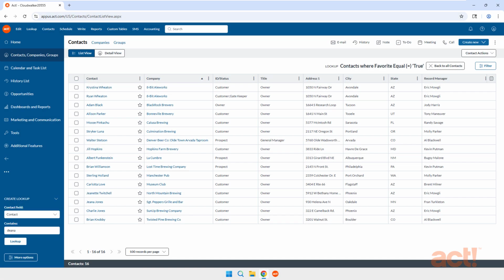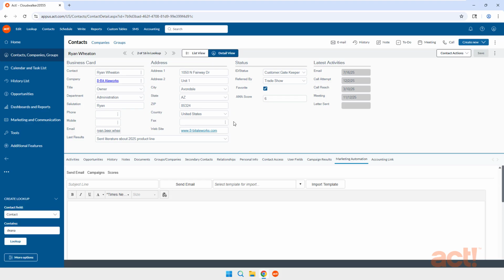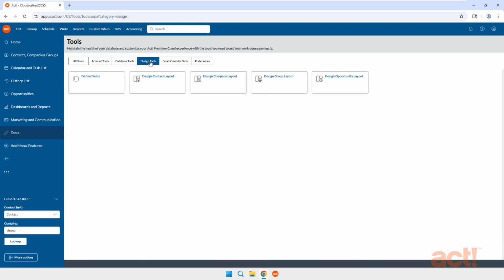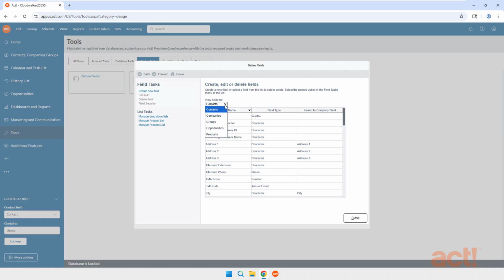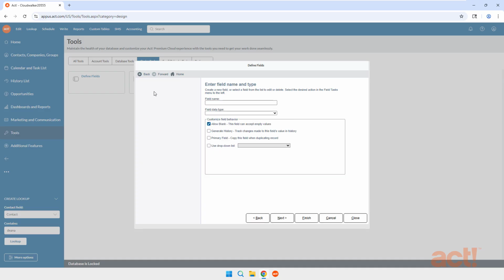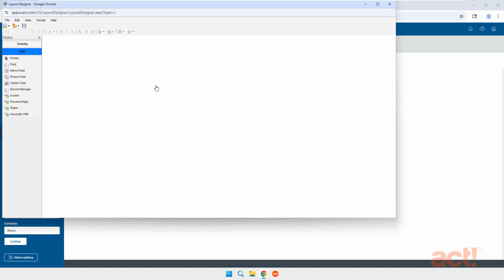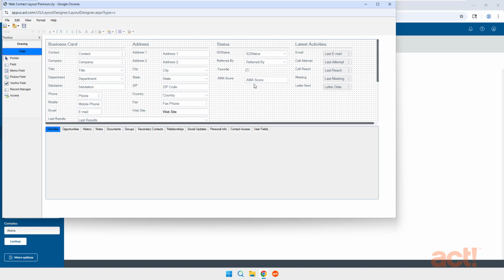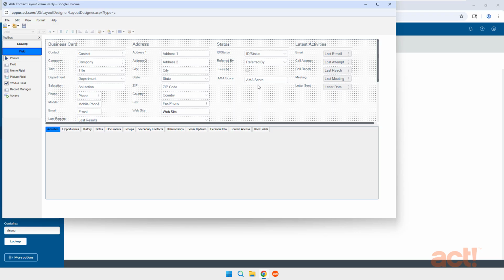Act! Advantage - Introduction to Customization